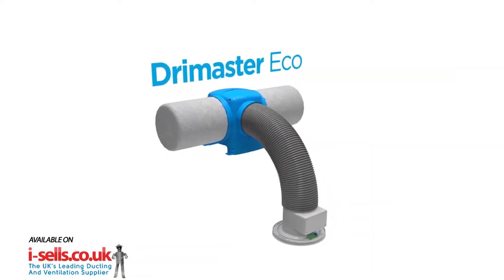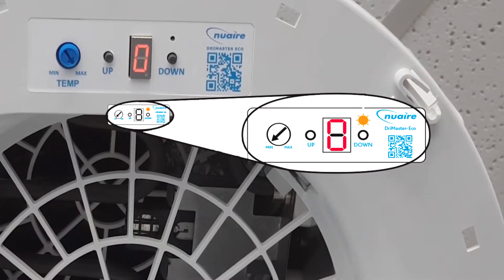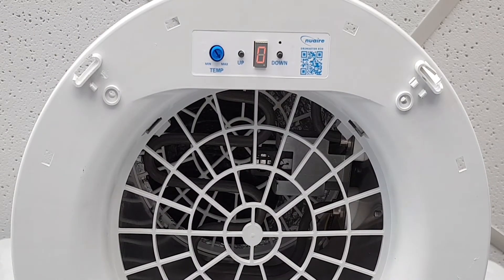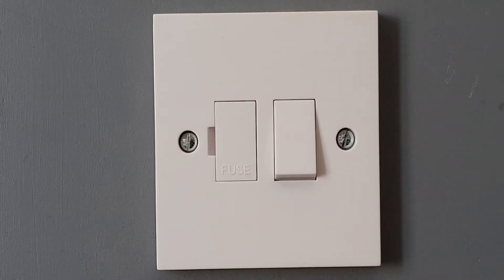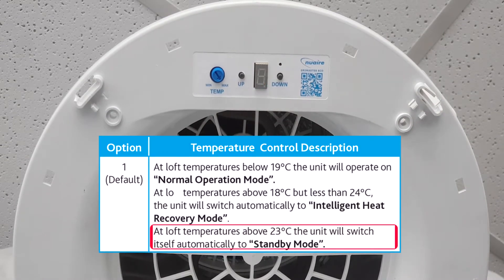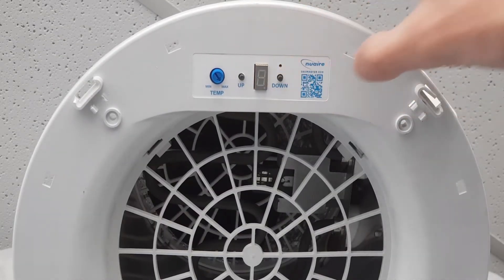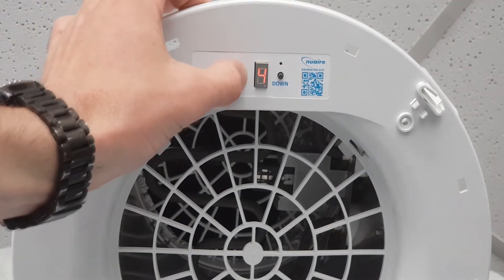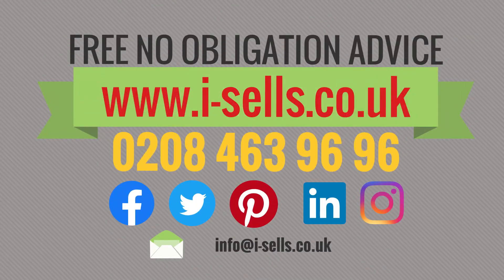Nuaire Drimaster Stopped Working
Nuaire Drimaster Eco displaying Zero and stopped working? This will help you get it working again.